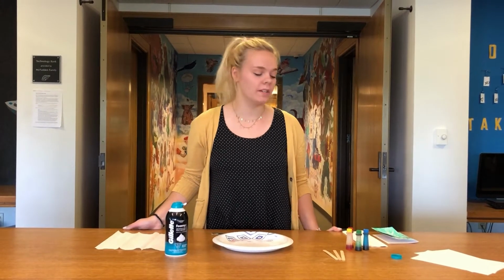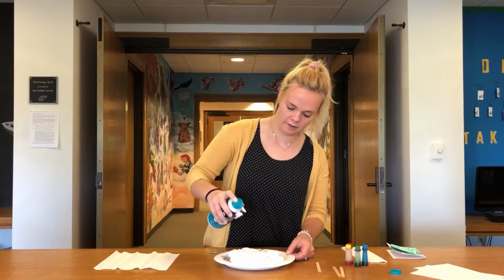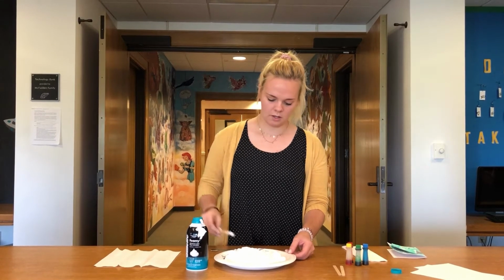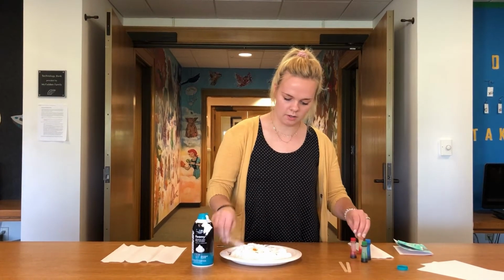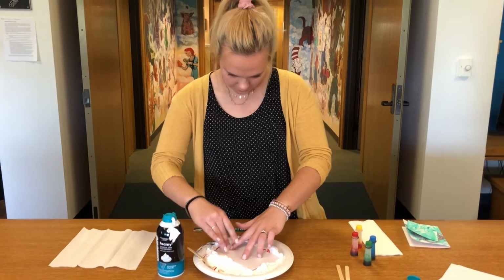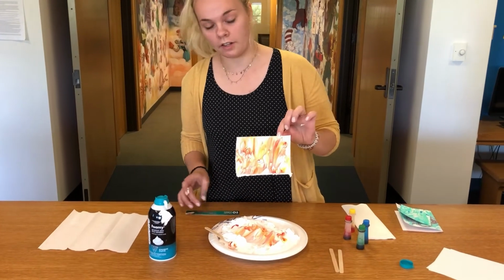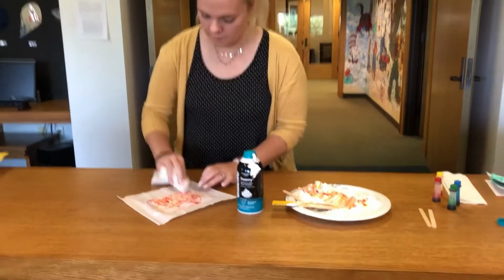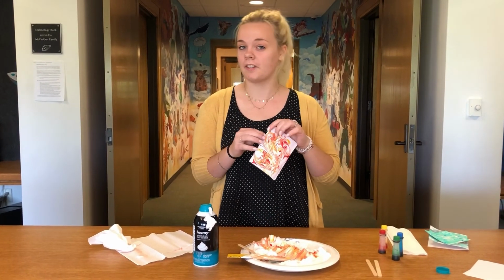Art Club: DIY Marbled Paper